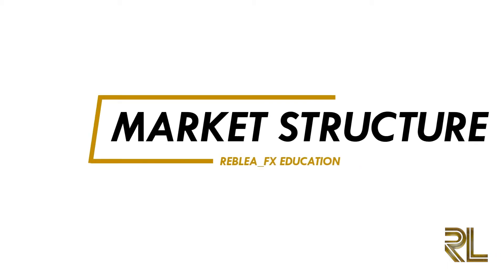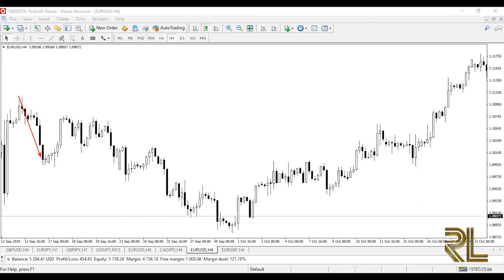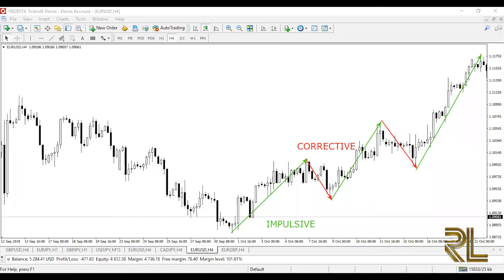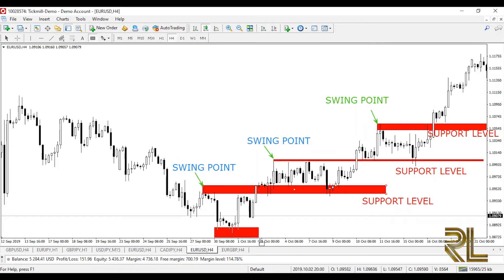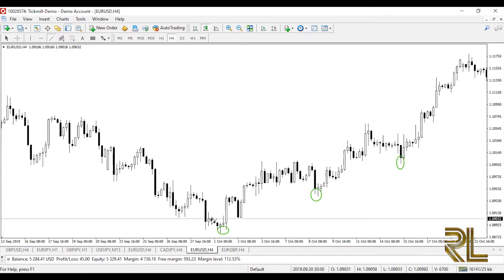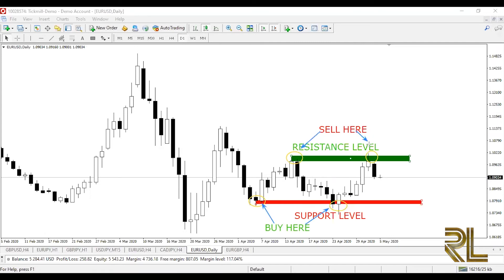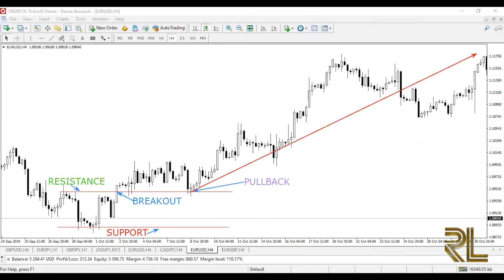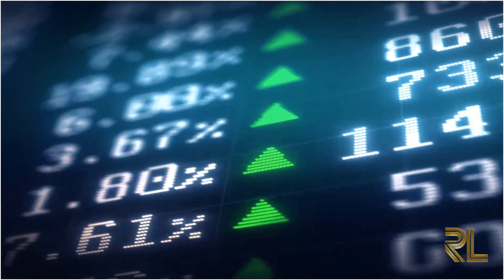Forex Trading for Beginners: Market Structure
Welcome to video of Forex Trading for Beginners —   Market Structure.

This is a free trading course that teaches you the essentials of Forex trading — especially for those who have little to no trading experience.

 You will  learn how the Forex market works so you can trade it with confidence.

The information in this video is key for anyone interested in trading Forex.

Future videos will teach you everything you need to know to become a successful trader. From beginner to expert. The information I wish had been available for me when I started trading.